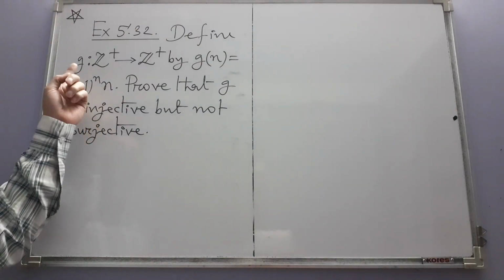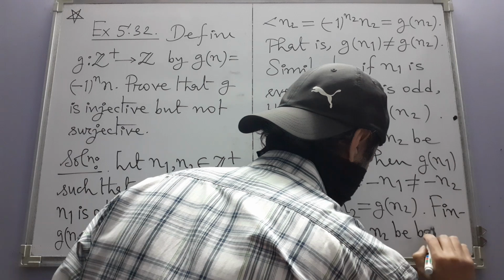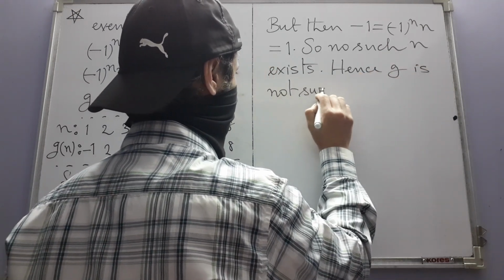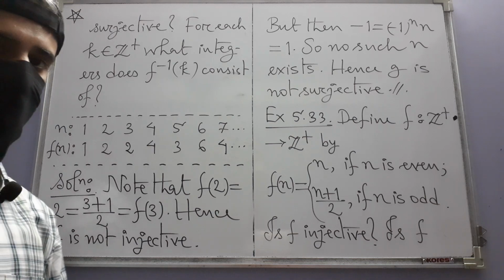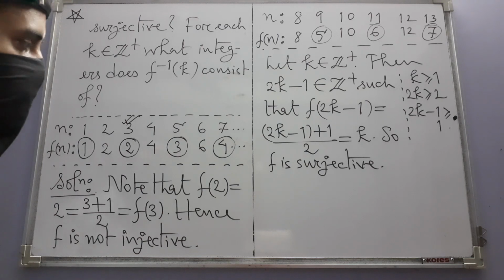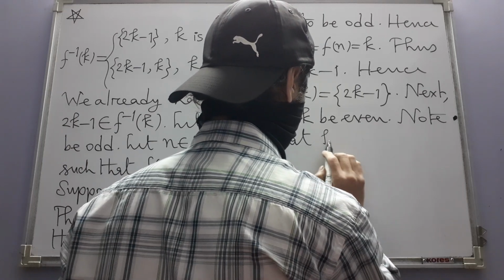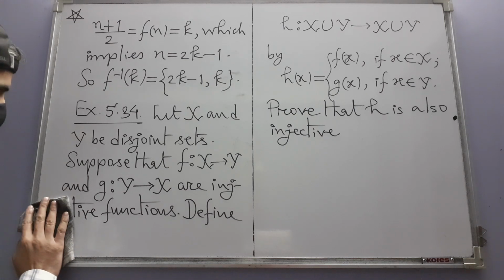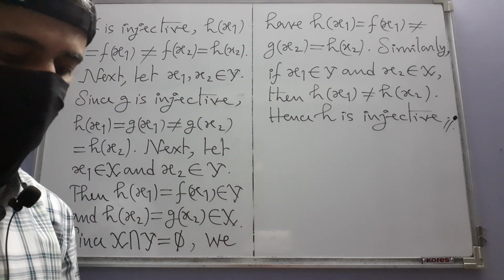Exercises 5.32, 5.33 and 5.34 (for Daniel)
These are some exercises from the book Introduction to Proof Through Number Theory by Bennett Chow, as requested by Daniel.